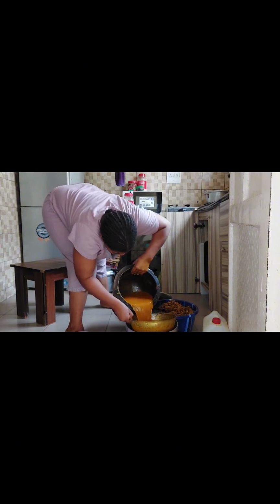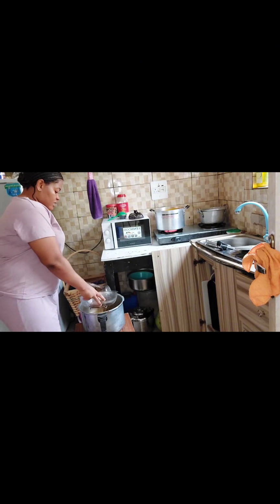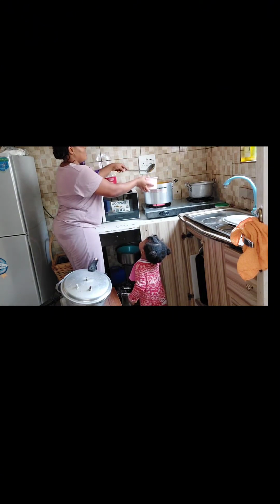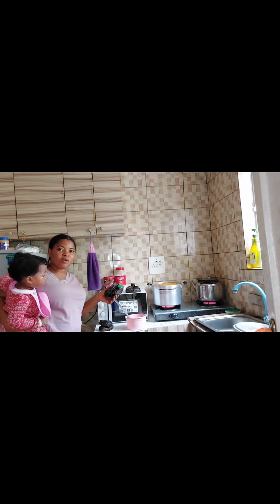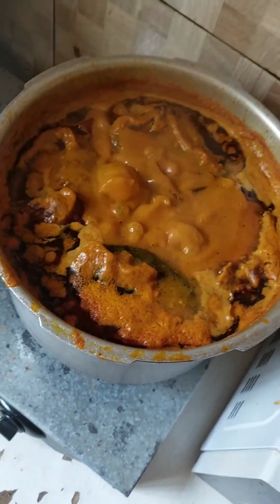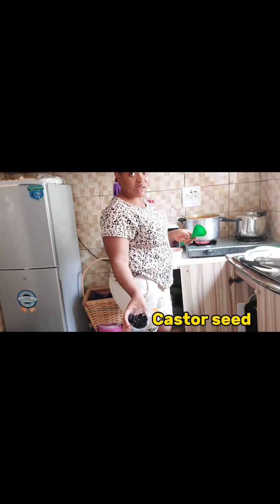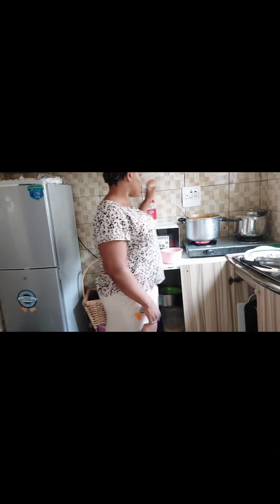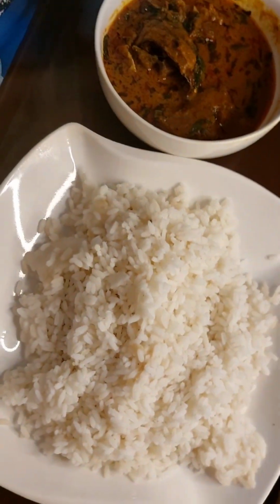EASIEST way to cook OFE-AKWU (Banga Stew): My Mother-in-law taught me a different method.